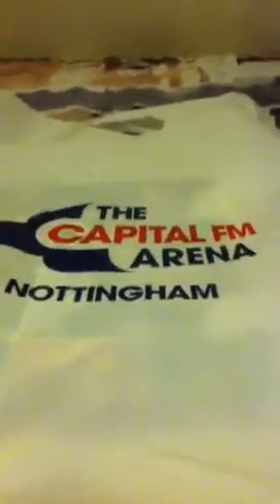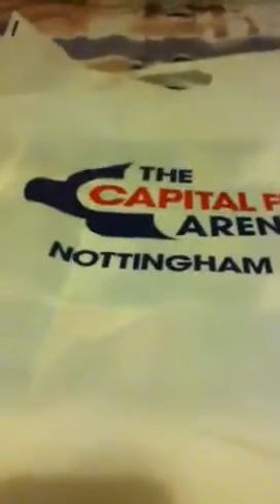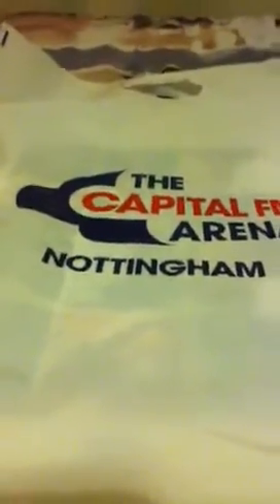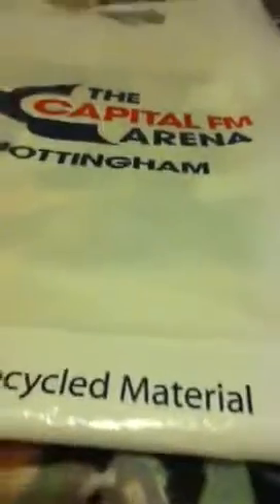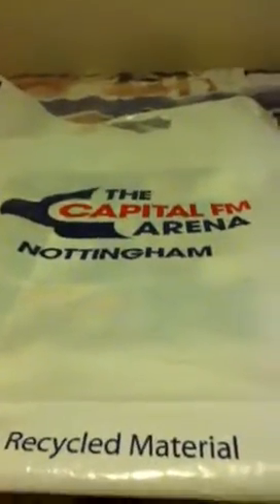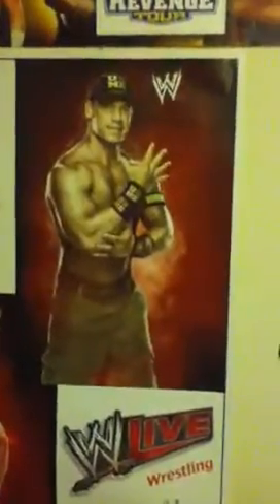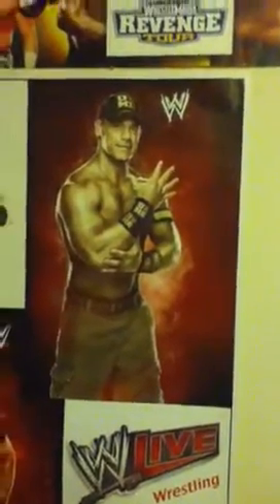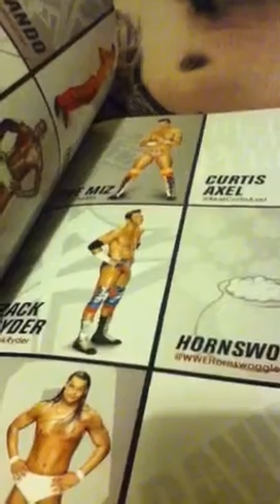WWE Live Pickups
I got a poster, program, and something very special :)